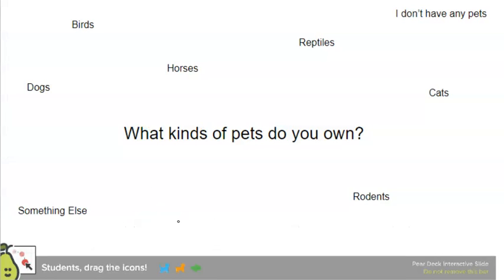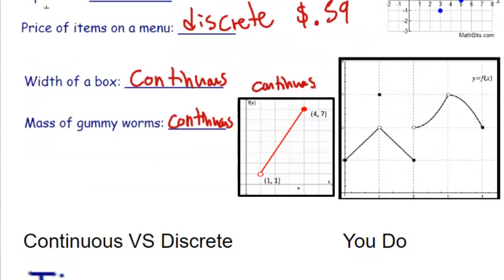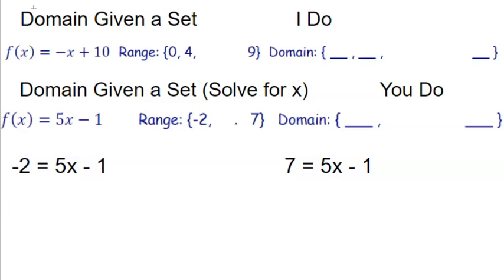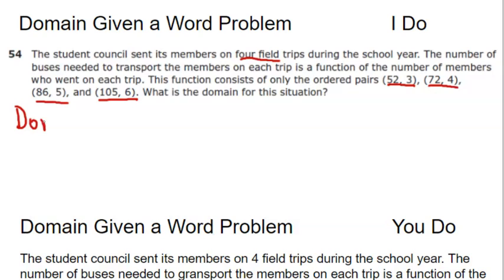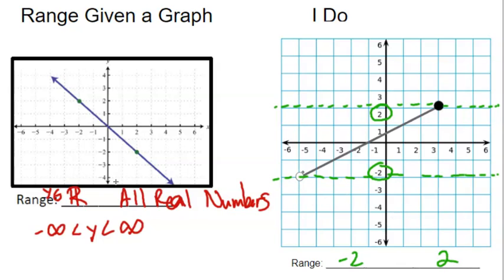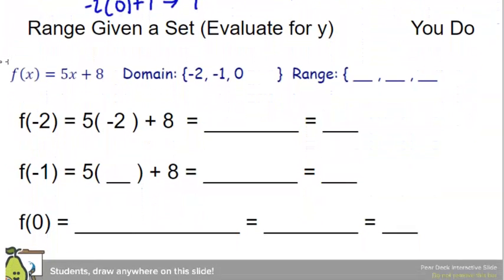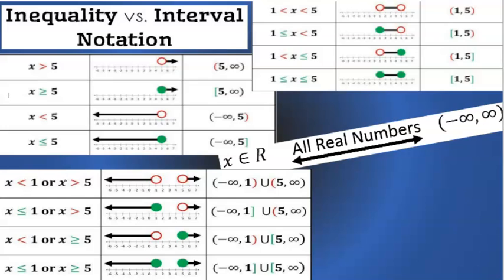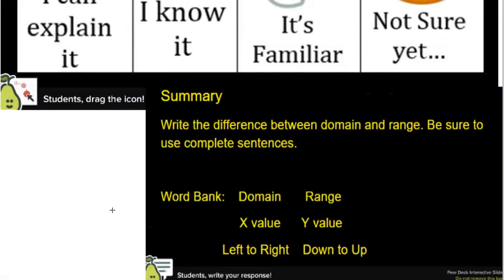Notes 2A Domain & Range